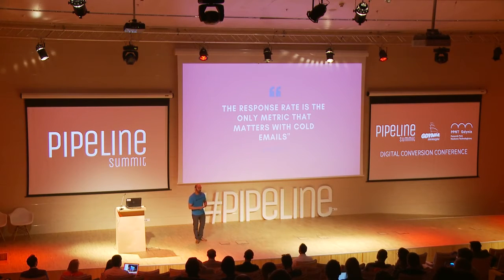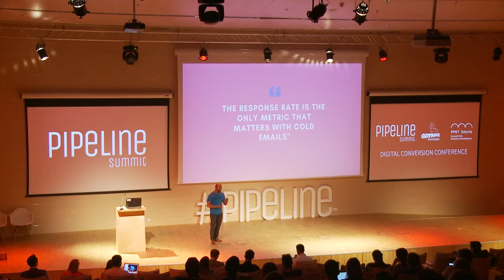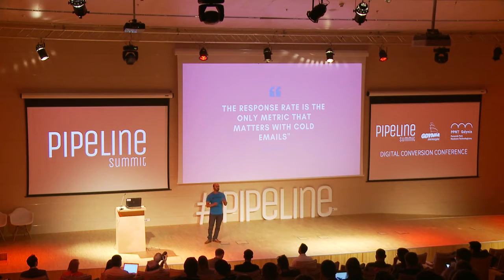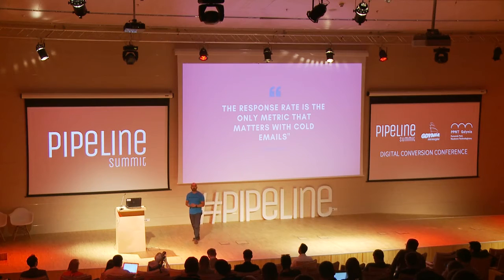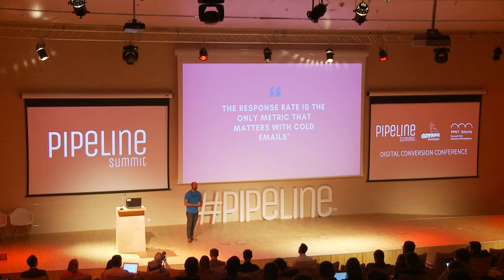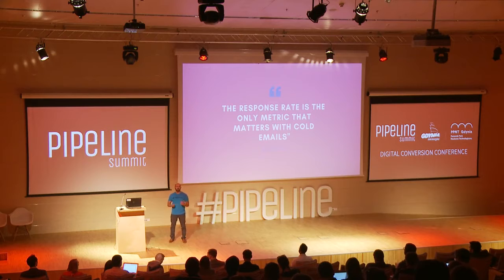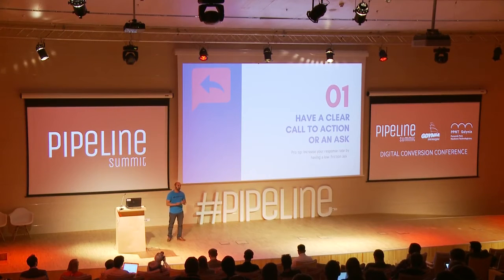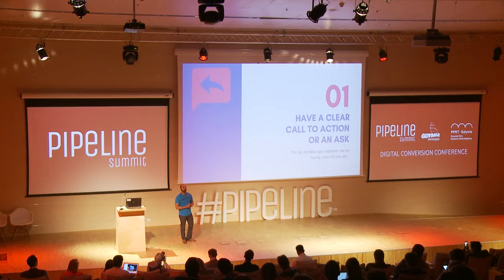Pipeline Summit 2017 - Sujan Patel (Web Profits): Smart Cold Emails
Sujan Patel (Web Profits) - Smart Cold Emails (using email outreach, content marketing & retargeting to win deals).
The speech was given on 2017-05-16 at Pipeline Summit 2017 in Gdynia.

Sujan Patel is the co-founder of Web Profits, a growth marketing agency helping companies leverage the latest and greatest marketing strategy to fuel their businesses. Sujan has over 13 years of internet marketing experience and has led the digital marketing strategy for companies like Sales Force, Mint, Intuit and many other Fortune 500 caliber companies.